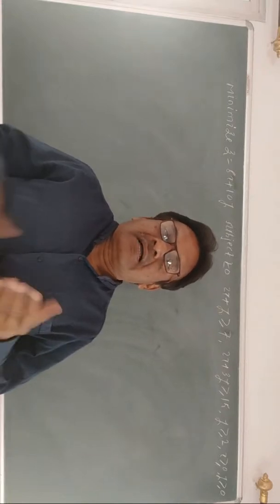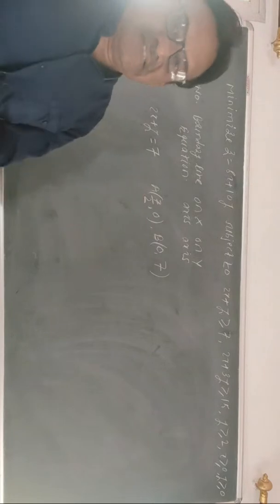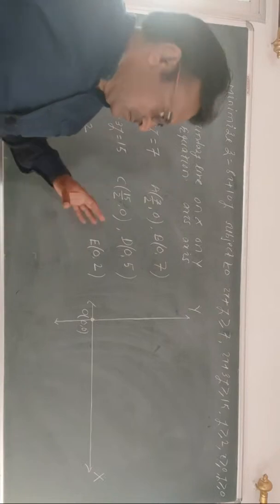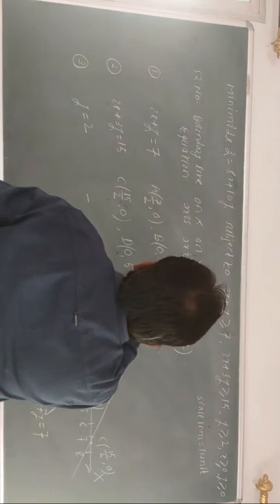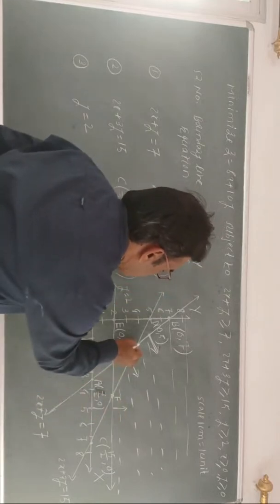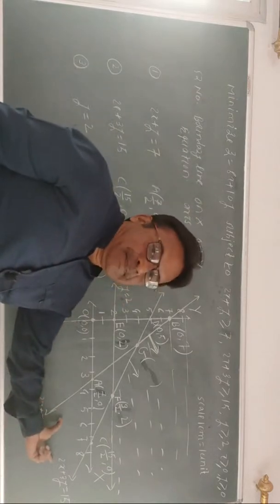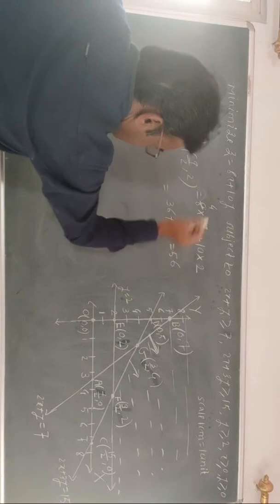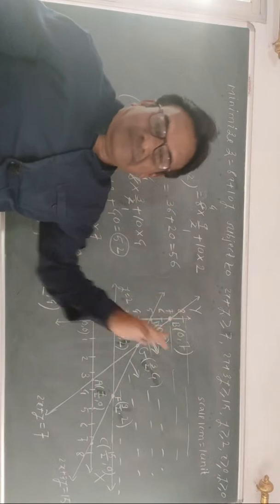Linear Programming Problems (LPP) HSC (New) Syllabus Class 12 Science and Arts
With the help of graphical representation we solve the given problem on linear programming and find out the minimum values